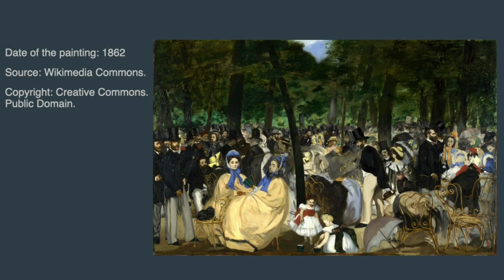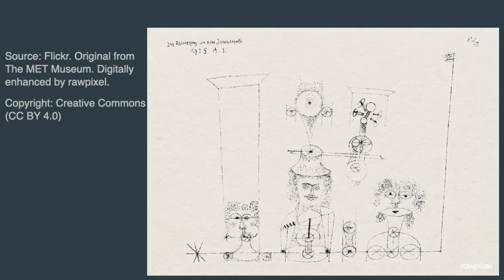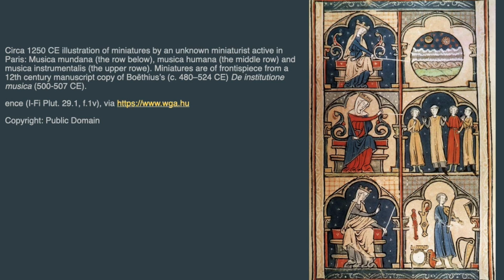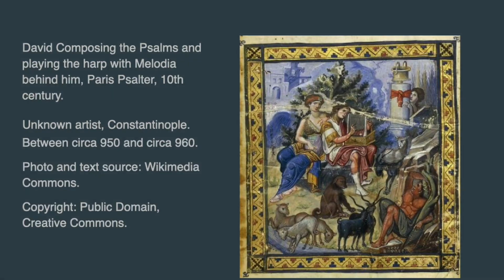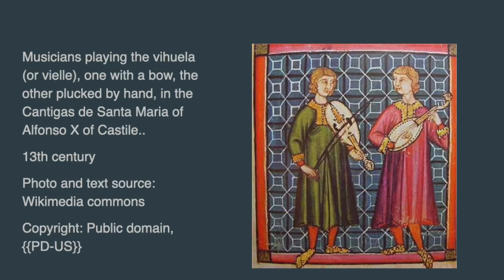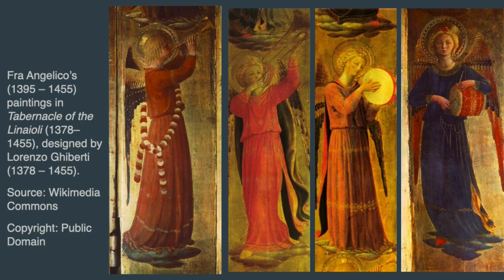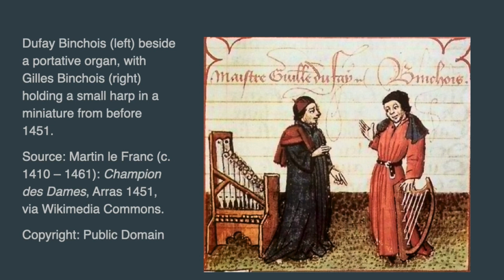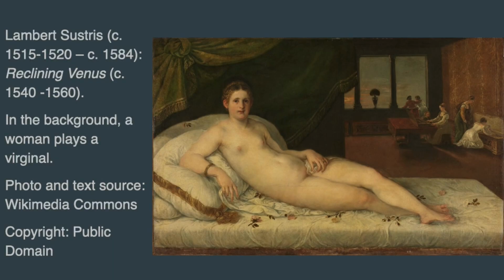THE CULTURAL EXPRESSION OF EUROPEAN ART MUSIC IN THE VISUAL ARTS OF THE MIDDLE AGES AND RENAISSANCE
1. Considerations regarding the video and the information presented in it

2. Introduction: On the cultural expression of European art music in the visual arts

3. On the European cultural expression of art music in the visual arts of the Middle Ages

4. On the European cultural expression of art music in the visual arts of the Renaissance

5. A preliminary interpretation of the change in the cultural expression of European art music between the Middle Ages and the Renaissance, when the focus is on the Visual Arts of those periods

Sources

Suggestions on further information

Video production information

DURATION: 12.36 min

The authors of this video are following musicology students at the University of Jyväskylä: Hakim Attar, Ville Mäki-Tuuri, Sirja Ropponen, Elina Sahlberg

1. st publication: 26/04/2023

SOURCES

The sources used are indicated in the video per slide. The sources indicated here have been used as information search aids in the scripting phase of the video, and especially in determining which musical and, on the other hand, visual artistic phenomena are brought to the fore in the video.

Scientific sources on the history of music

Bussi, Francesco (1995): Renaissance. In Sadie, Stanley (edit.) (1995): The New GROVE Dictionary of MUSIC & MUSICIANS, part 15.

Raynor, Henry (1972): A social history of music. From the Middle Ages to Beethoven. Barrie and Jenkins, London.

Stevens, John (with Jack sage, III, 3(v)) (1995): Medieval. In Sadie, Stanley (edit.)(1995): The New GROVE Dictionary of MUSIC & MUSICIANS, part 12.

Scientific sources on the history of visual arts

Honour, Hugh; Fleming, John (2001): Maailman taiteen historia. Otava. This is a Finnish language version of The visual arts : a history / Hugh Honour & John Fleming. New York : Harry N. Abrams, Inc., Publishers, 1999.

Other sources

Vallius, Antti (2011): Taidehistorian aikajana. Jyväskylän yliopiston oppimateriaaleja.

Miettinen, Jukka O. (2016): Tila, kuva aatteet verkkojulkaisu, Taideyliopiston Teatterikorkeakoulu, Yhteisen opetuksen keskus, Teatterikorkeakoulun julkaisusarja 49.

ChatGPT, Google Search, Wikimedia Commons, Wikipedia

Academic

Boynton, Susan, editor; Reilly, Diane J., editor (2015): Resounding images : medieval intersections of art, music, and sound. Brepols.

Maureen Epp, author; BrianE. Power, editor (2017): The Sounds and Sights of Performance in Early Music: Essays in Honour of Timothy J. McGee. Routledge.

Other

Patton, Pamela (April 1, 2022): Cats and Music in the Middle Ages.